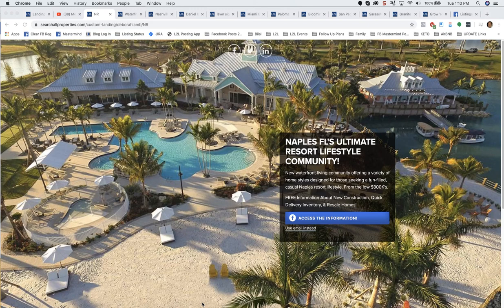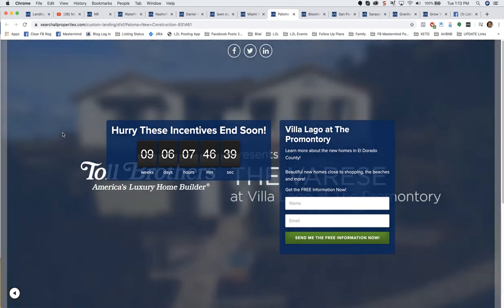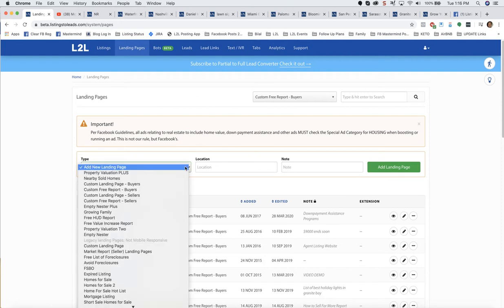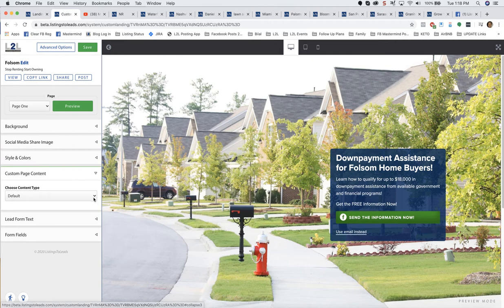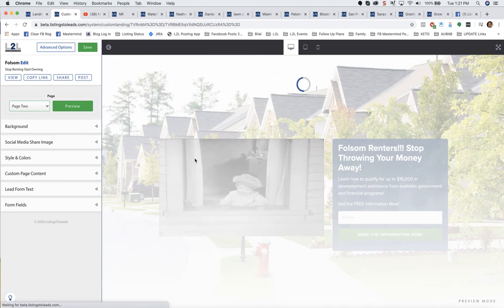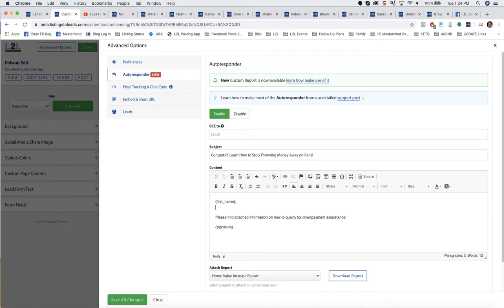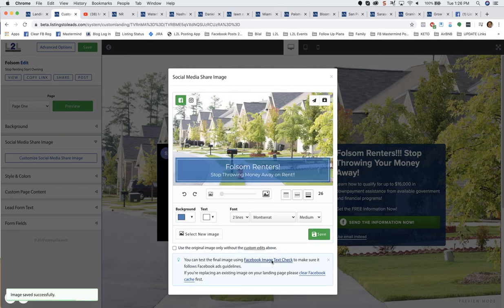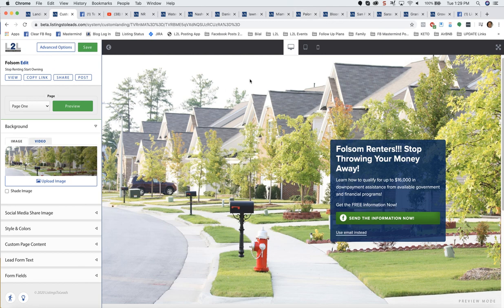Custom Landing Pages for ANY Lead Generation Type!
See examples of top performing landing pages and how to create them!

- How to use video with landing pages!
- How to add attachments and free reports to auto responders!
- How to redirect leads to any website page!
- How to post social media in a few clicks!